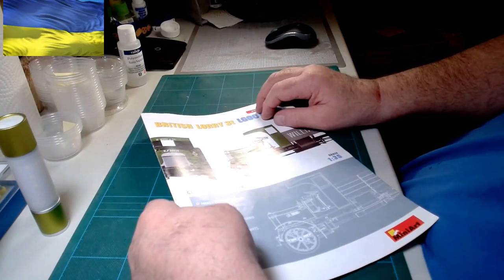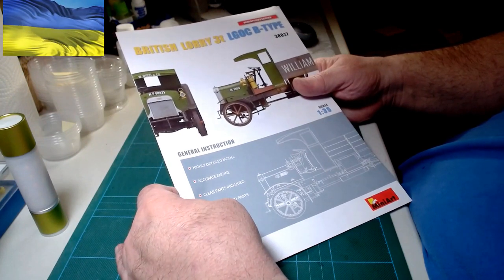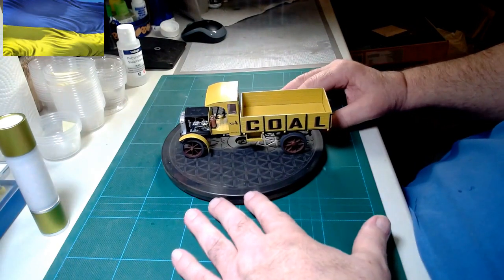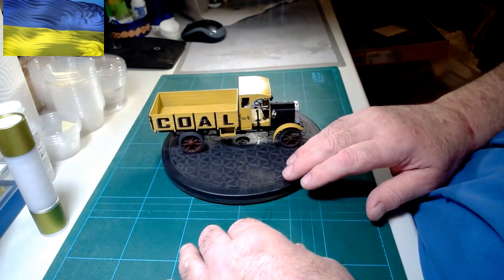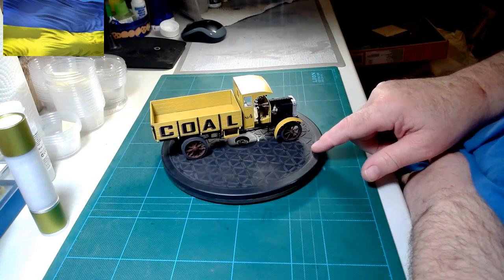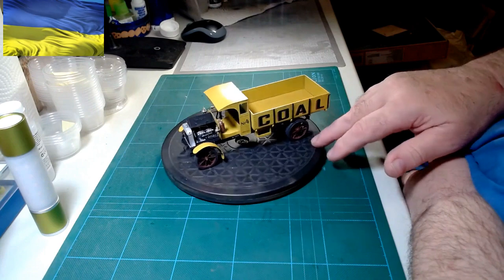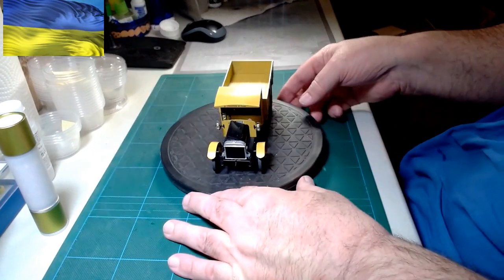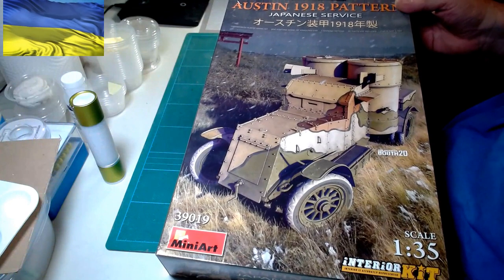MiniArt British Lorry 3t LGOC B-Type BRGB Part 6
In this video, I finish the construction.  I still have some weathering to do and my coal for the load has not arrived yet.

Big Rig Group Build is hosted by Jeff's Model Garage